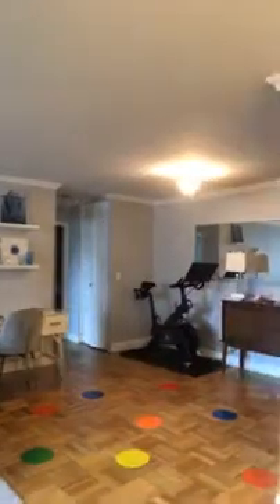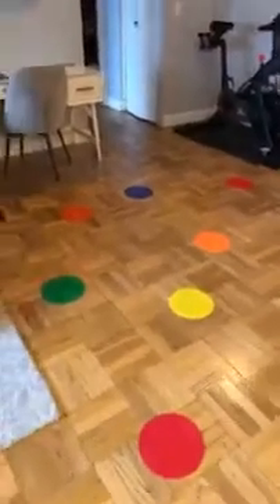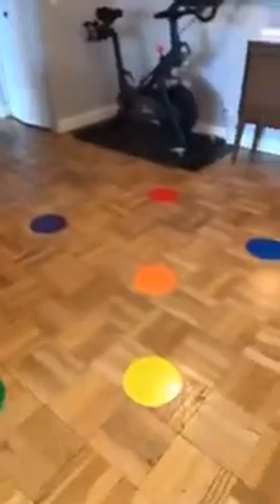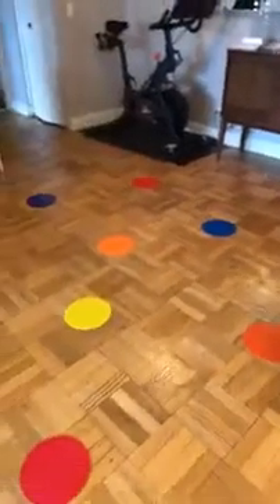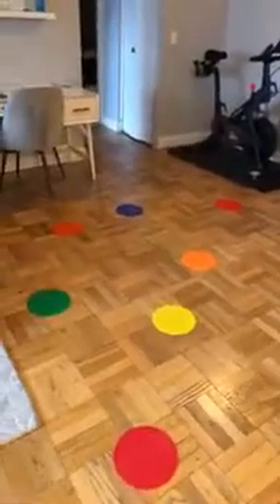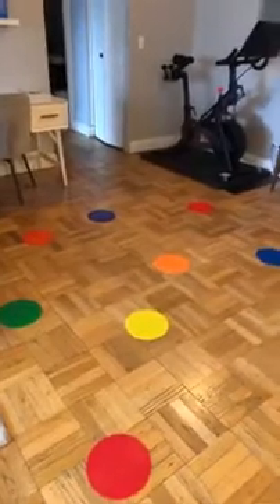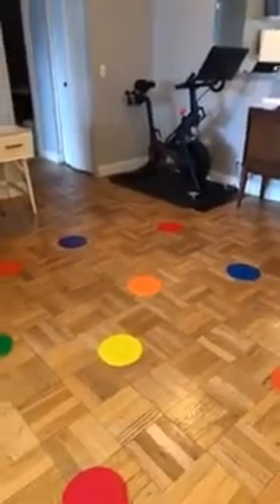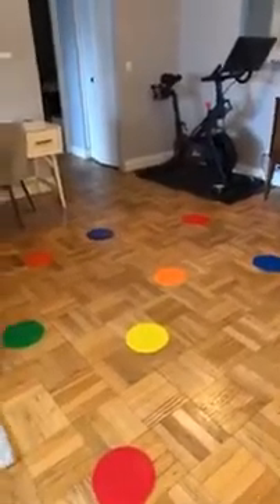Candy Crush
Fitness: Full Body Movement